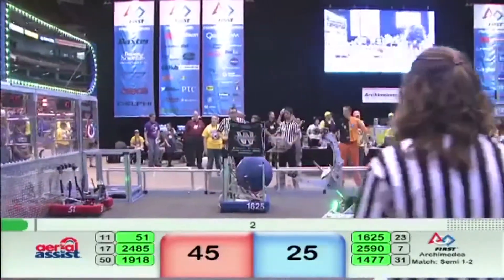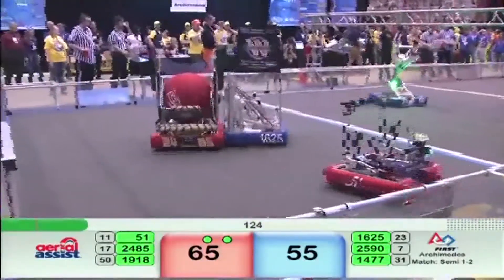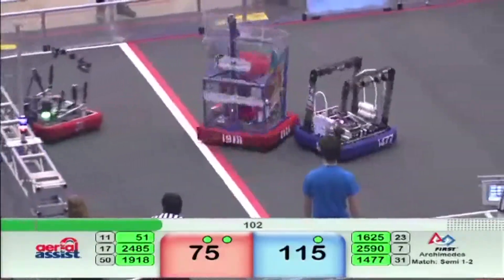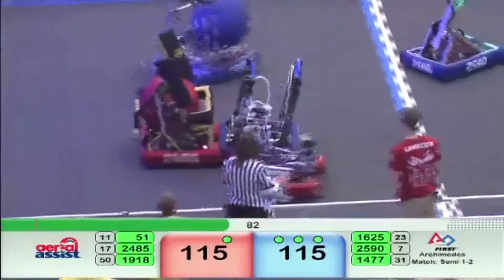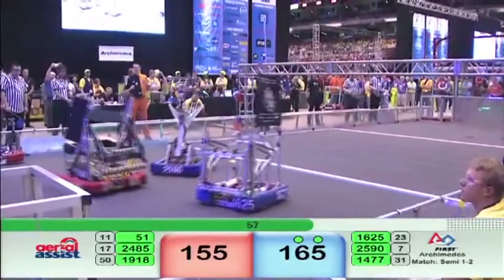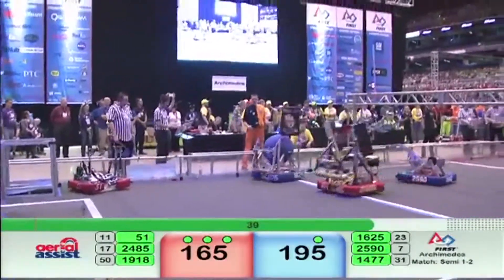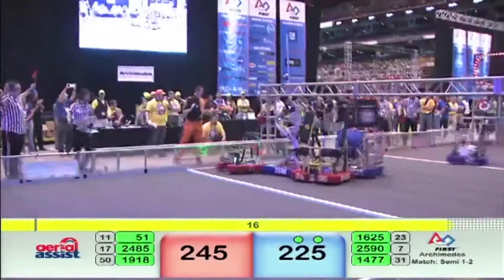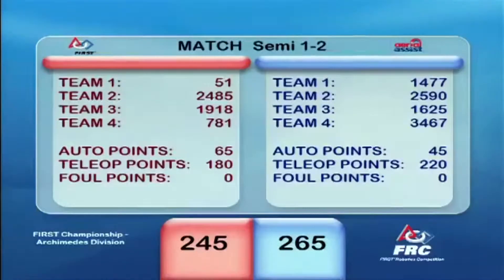Archimedes SF 1 2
2014 FIRST Robotics Competition Archimedes Semi Finals 1-2